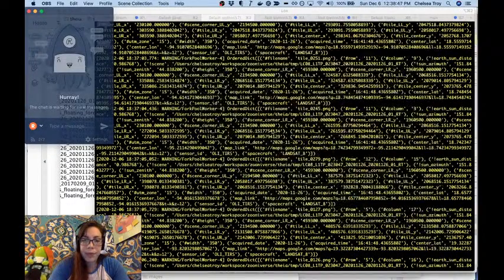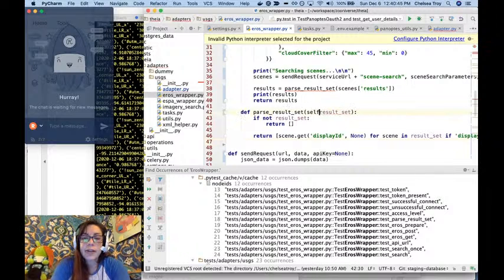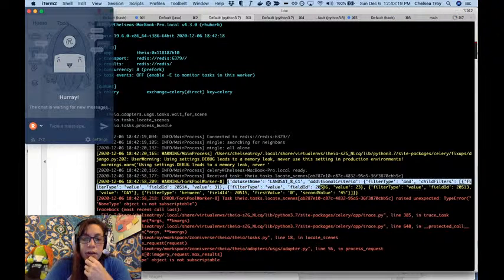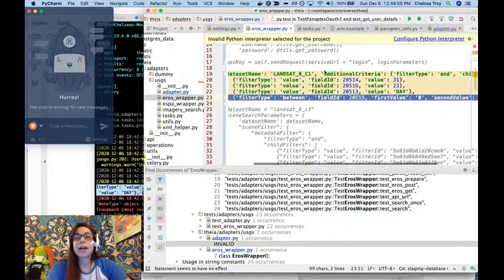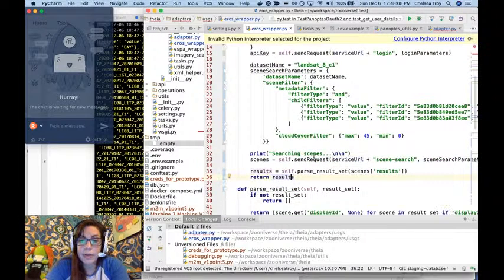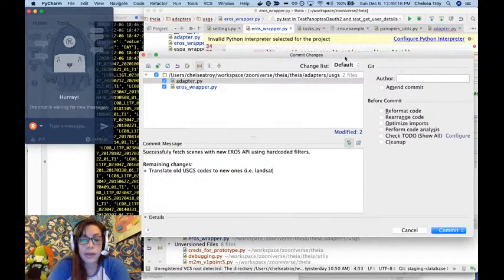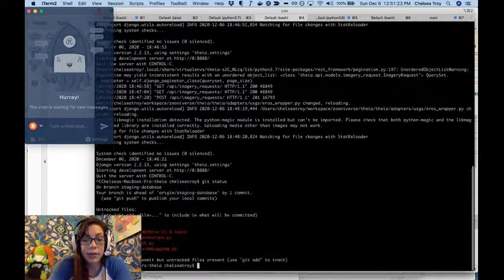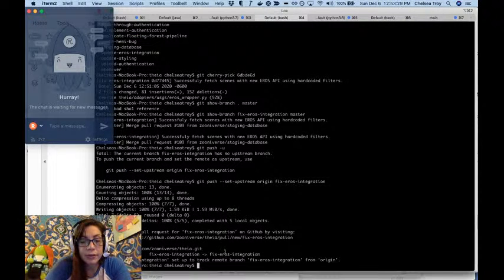First Refactors on API Integration Upgrade for NASA Landsat Data Processing Pipeline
At the end of that video our integration worked, but it worked through the method signature that existed before the upgrade: a static method on the ErosWrapper class. That will be tough to test later, and we don't have any need to worry about these objects racking up. So we trade out that method for instance methods and initialize an ErosWrapper.

We have accomplished an initial spike on this integration upgrade. But the work that separates software engineering from hacking is what happens after the spike. We still need to put more thought into the design and testing of this component.

We also need to replace the hard-coded data fetching options with parameters that a client can change. This will mean converting the old (API version 1.3) filter labels to the new (API version 1.5) filter labels.

So, to keep track of all that, at the end of this stream we make a coherent list of tasks to complete in future streams.